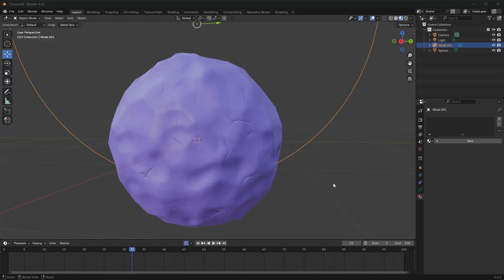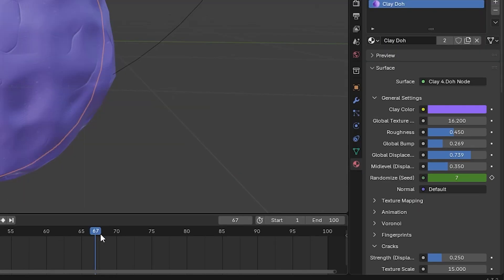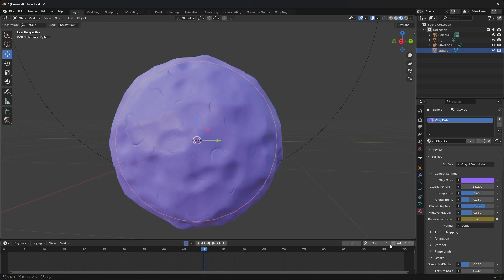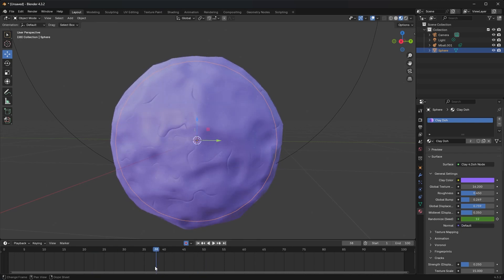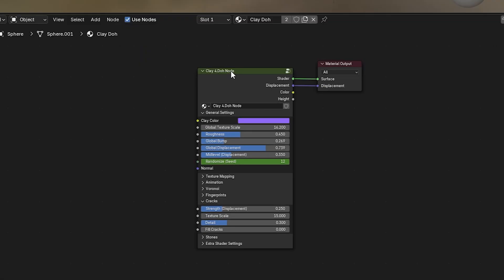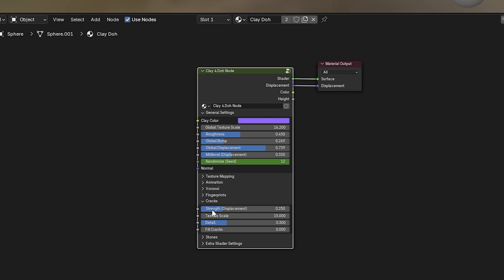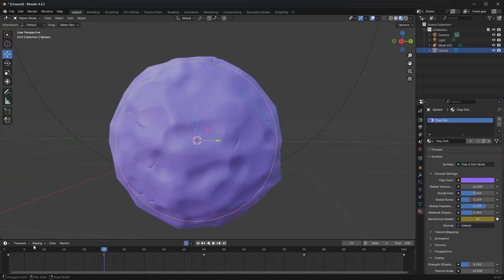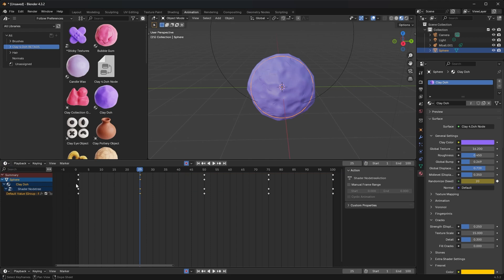Where Are My Keyframes? Finding Material Keyframes in Blender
Keyframed a material but can’t find where the animation went? In this quick guide, we’ll show you how to locate those elusive material keyframes in Blender—whether you're animating colors, roughness, or any other property. Perfect for those moments when your timeline shows keyframes, but you can't figure out where they're coming from.